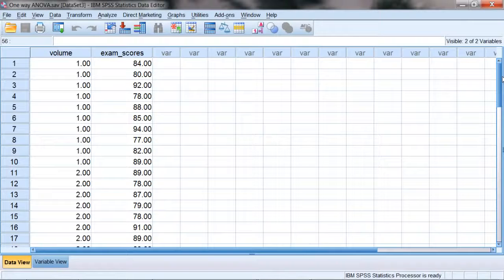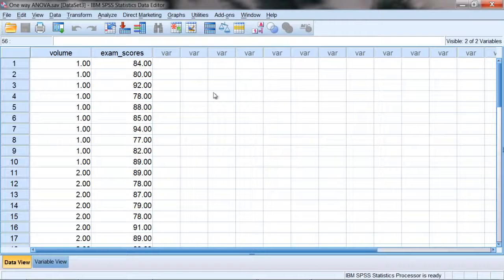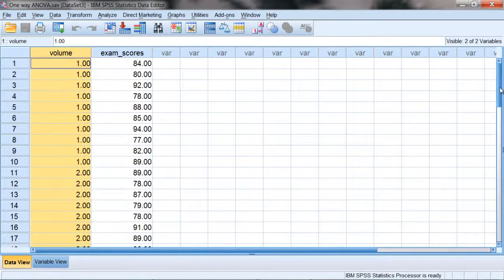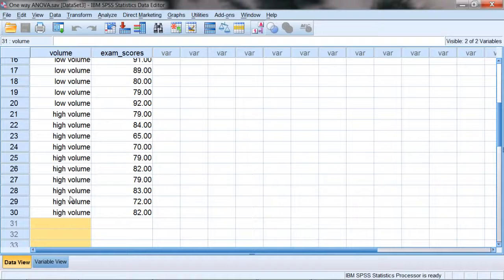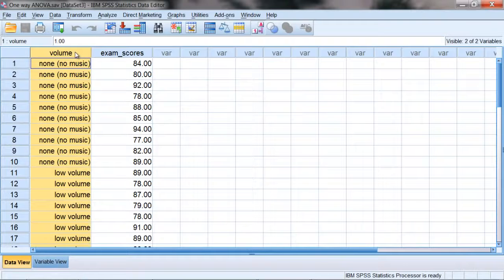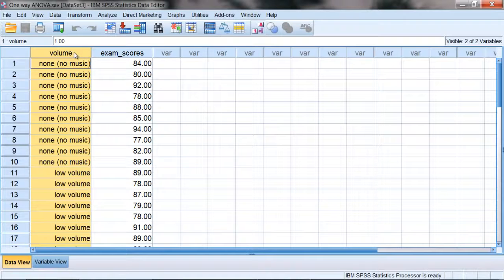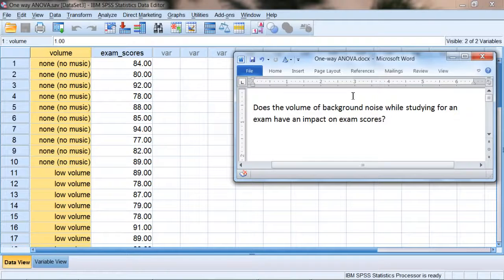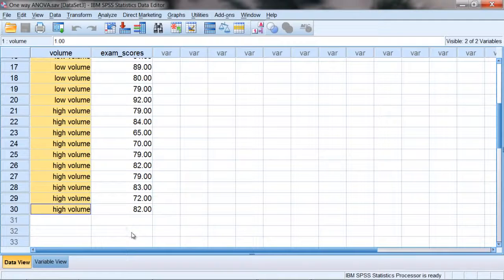One Way ANOVA Part 1 one way analysis of variance ANOVA